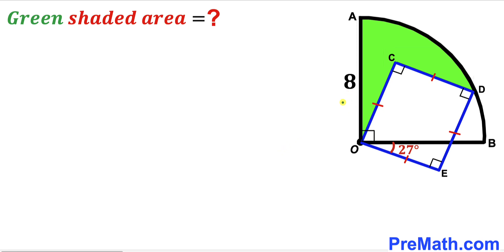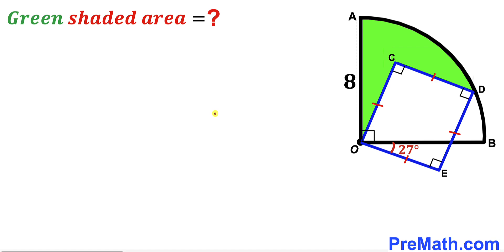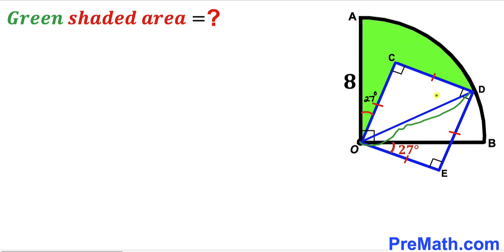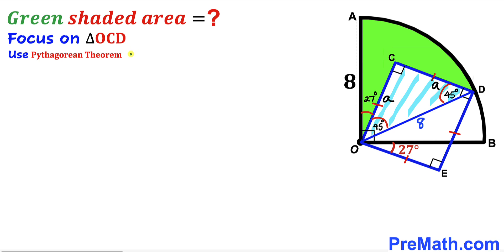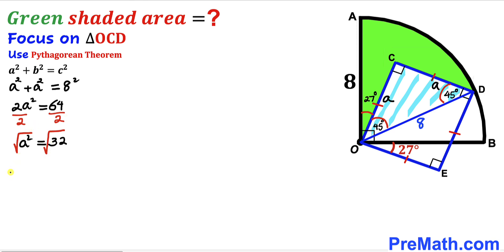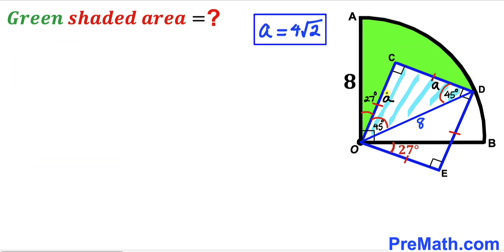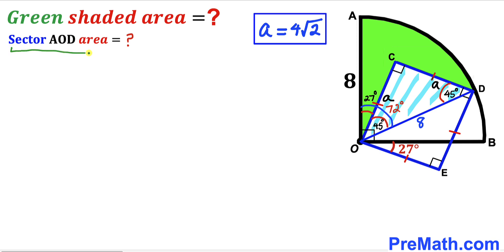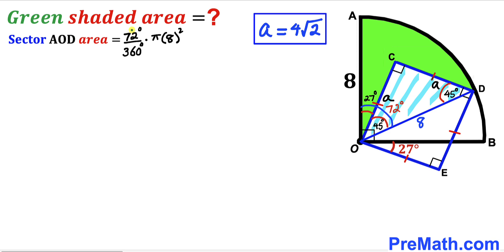Can you find area of the Green shaded region? | (Square)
Learn how to find the area of the Green shaded region in the Quarter circle. Important Geometry and Algebra skills are also explained: Area of the Sector formula; Area of the triangle formula; Pythagorean Theorem; Square. Step-by-step tutorial by PreMath.com

blackpenredpen
math olympics
olympiad exam
math olympiada
British Math Olympiad
olympics math
olympics mathematics
Number Theory
mathcounts
math at work
Pre Math
Olympiad Mathematics
Olympiad Question
Geometry
Geometry math
Geometry skills
Right triangles
imo
Competitive Exams
Competitive Exam
Calculate the length AB
Pythagorean Theorem
Right triangles
Intersecting Chords Theorem
coolmath
my maths
mathpapa
mymaths
cymath
sumdog
multiplication
ixl math
deltamath
reflex math
math genie
math way